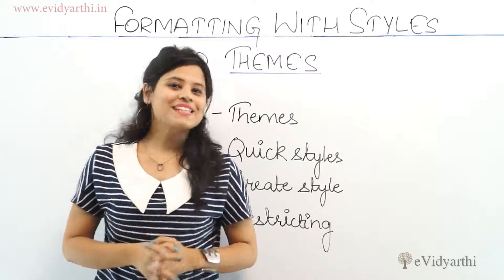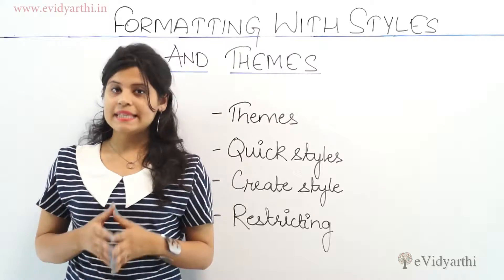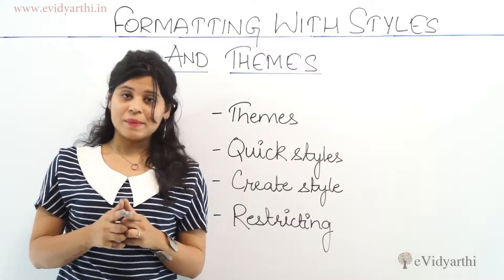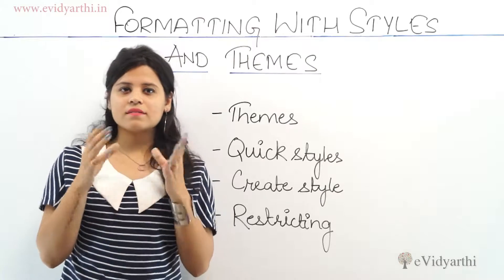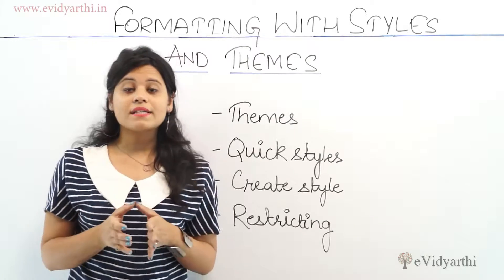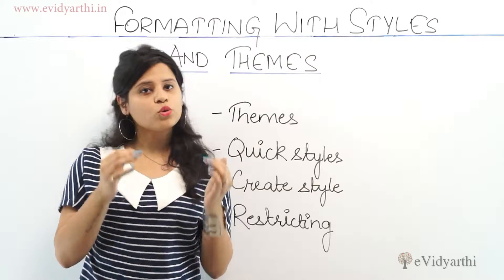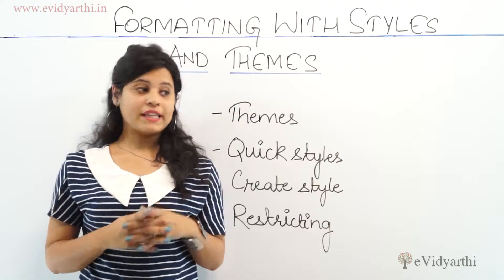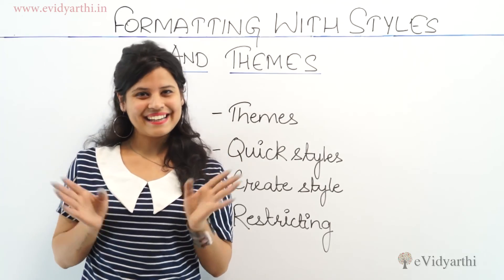Microsoft Word 2013: Formatting With Styles & Themes - Chapter 6 Introduction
to view Microsoft Office Complete course, also watch other interesting free courses.

Explore the different Formatting With Styles & Themes in MS Word:
1.) Themes
2.) Quick Style
3.) Create Style
4.) Restricting